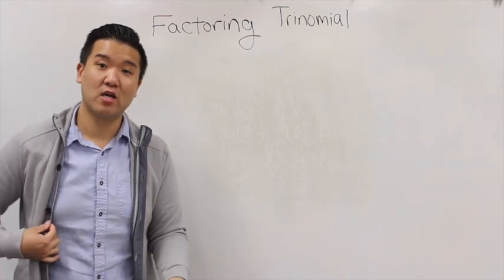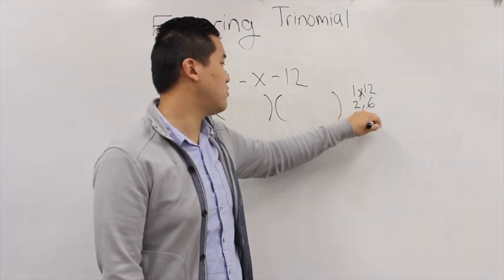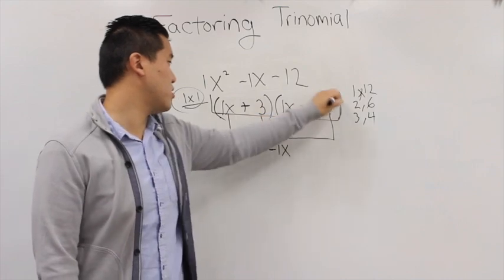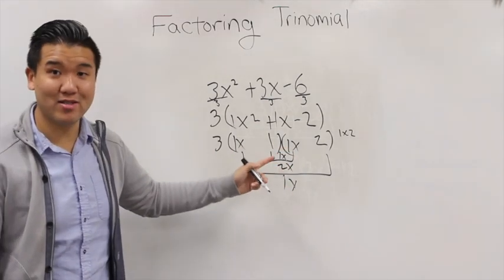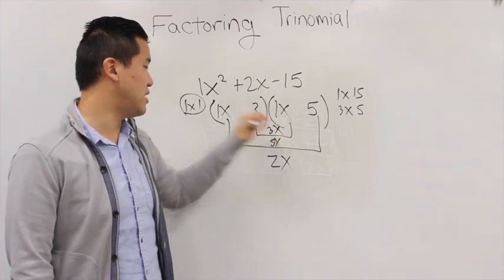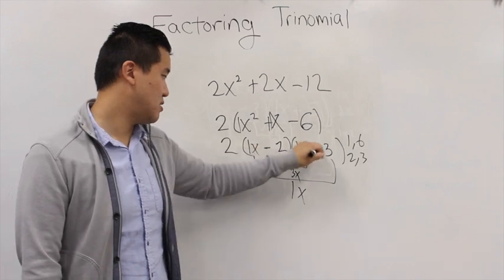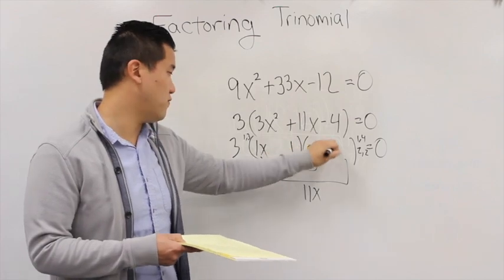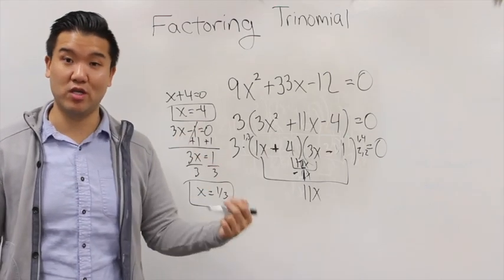M5 Factoring Trinomial